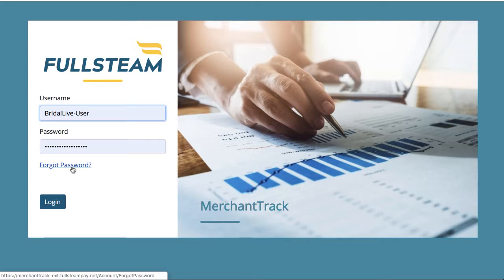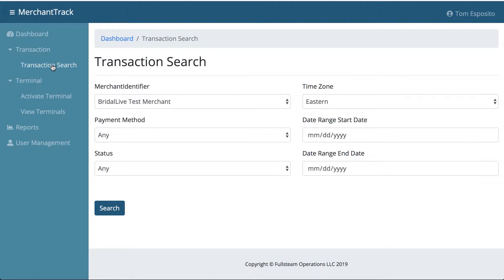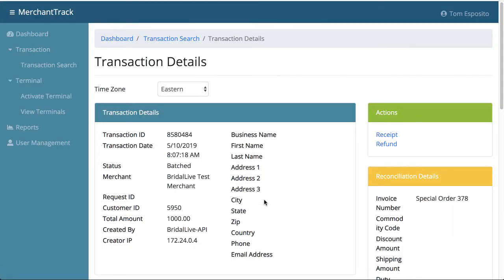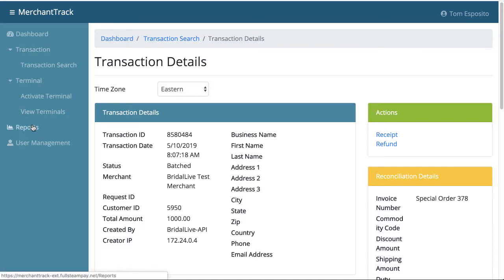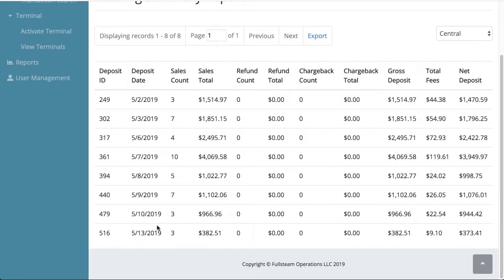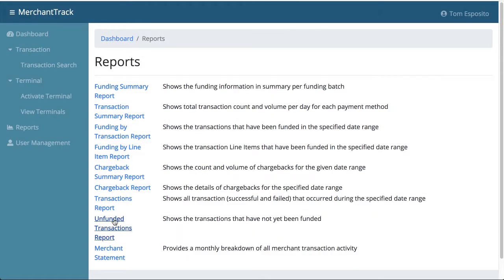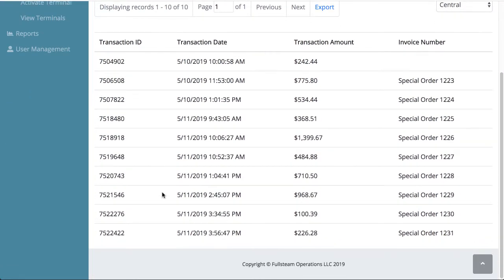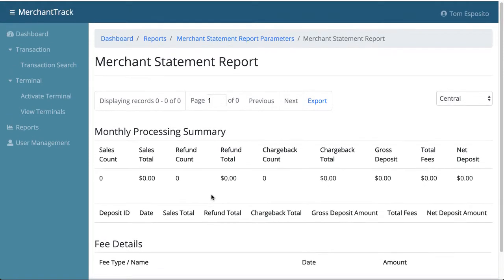MerchantTrack Overview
In this video, I walk you through the key functions of MerchantTrack.